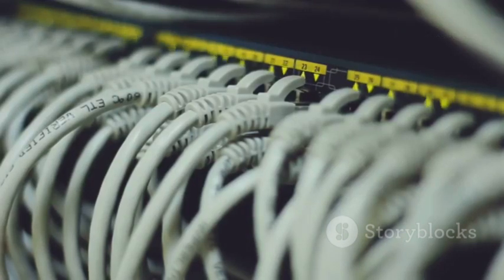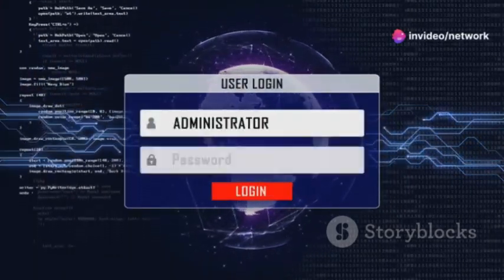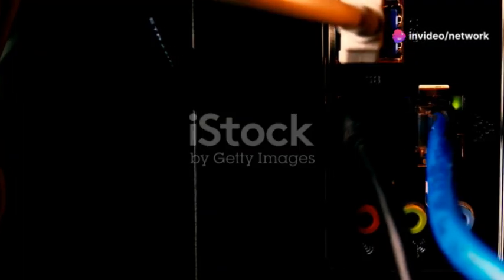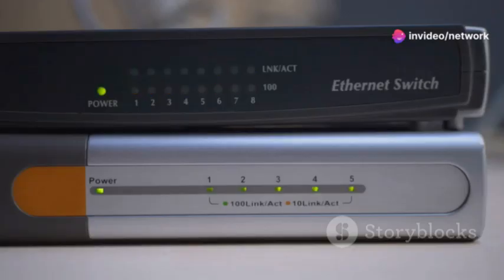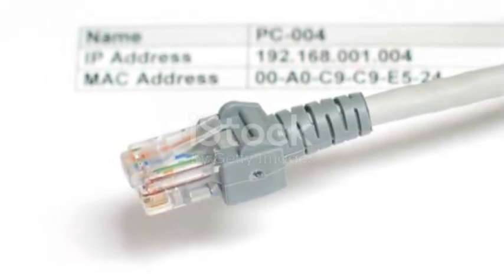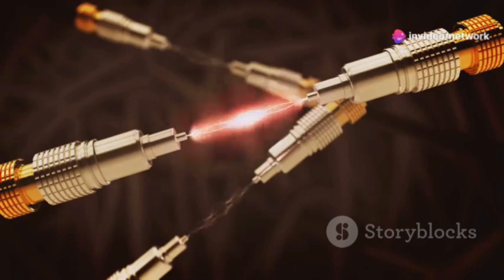Understanding ARP (Address Resolution Protocol)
NETWORK ARP
NETWORK PROTOCOL
MAC TO TCP/IP